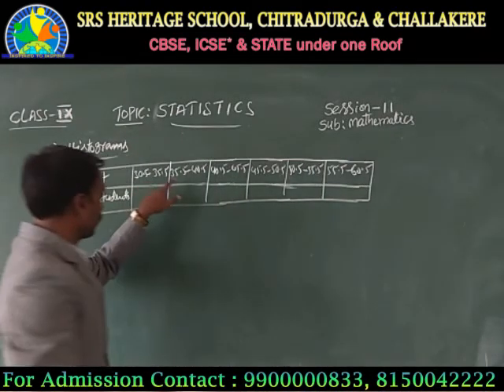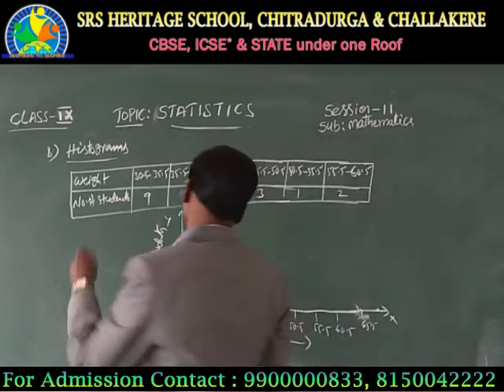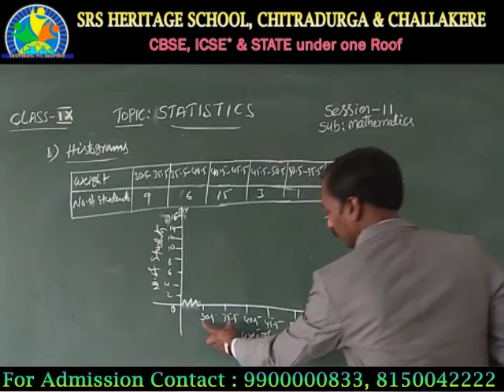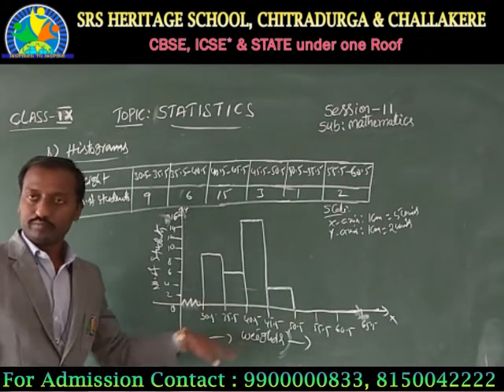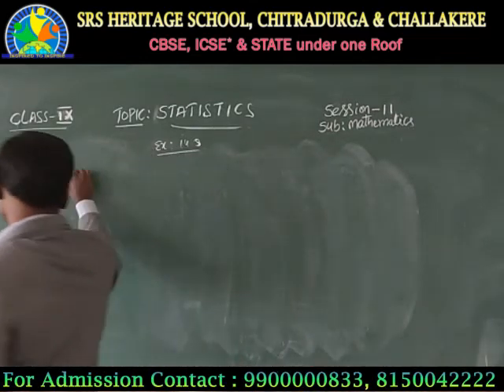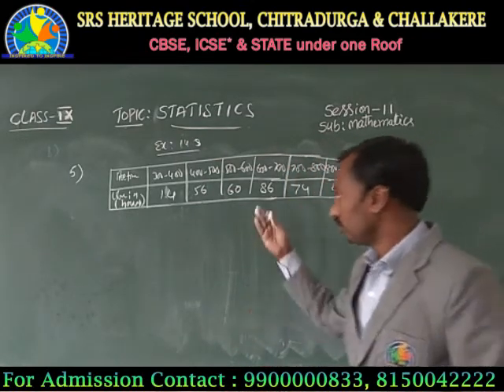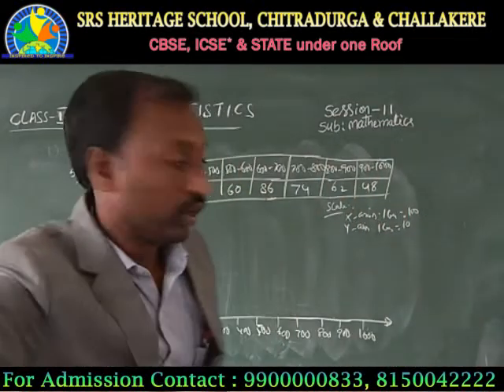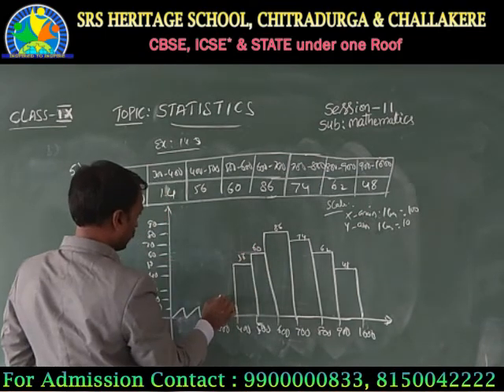SRS HERITAGE SCHOOL, CTA, CBSE, Grade-9, Mathematics, Session-11.